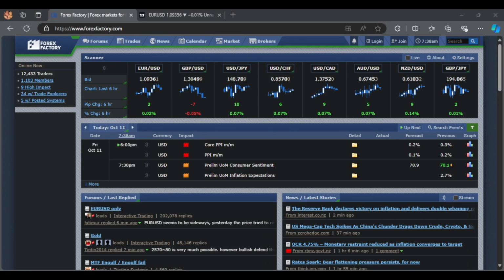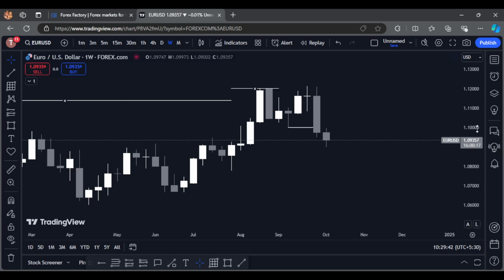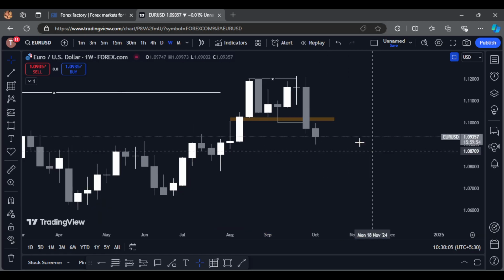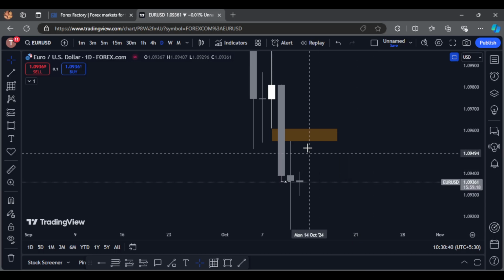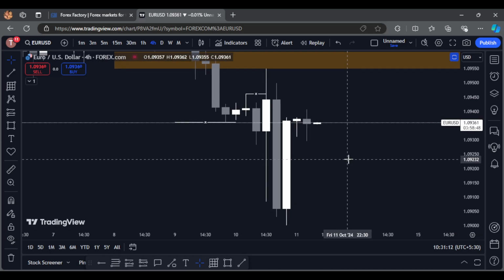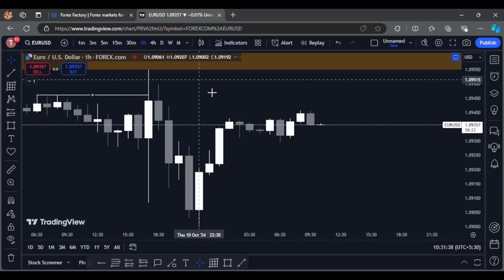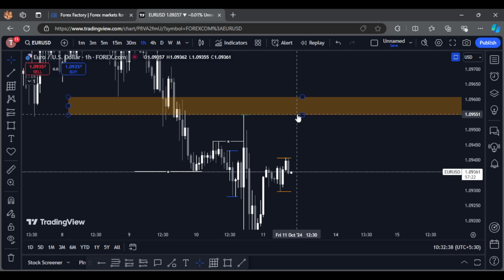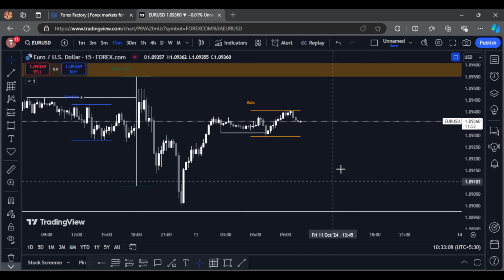(October 11, 2024) EURUSD Today Analysis | EURUSD Prediction & EURUSD Forecast